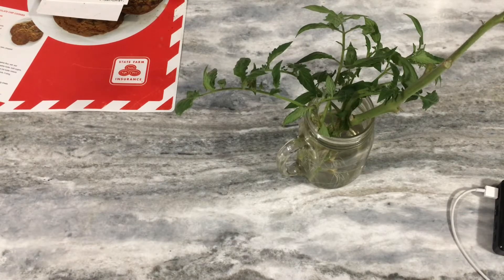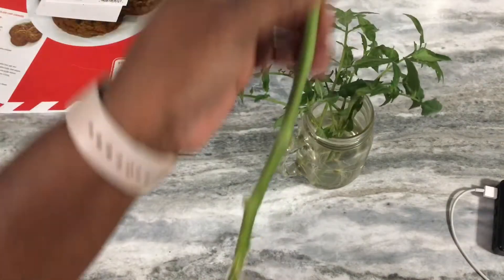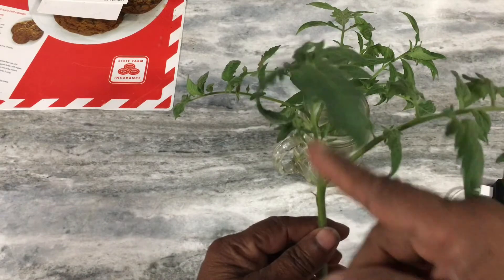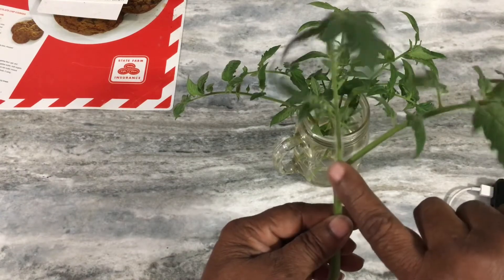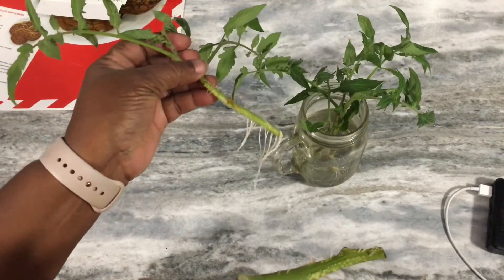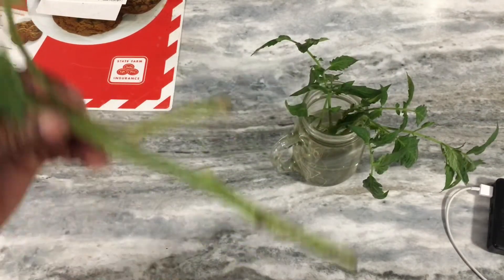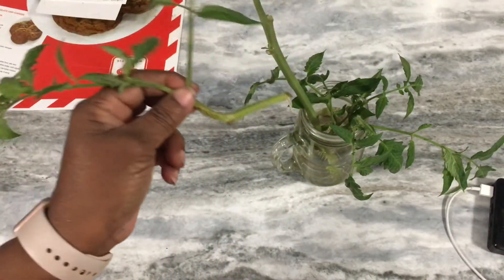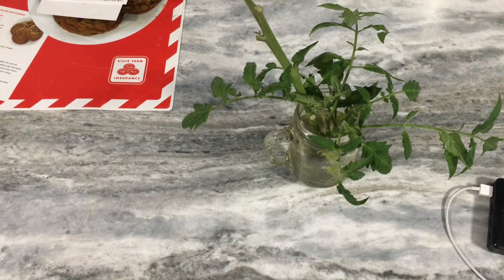More tomato plant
In this video I will show you how to increase tomato plants by cutt8ng the suckers from an existing plant.